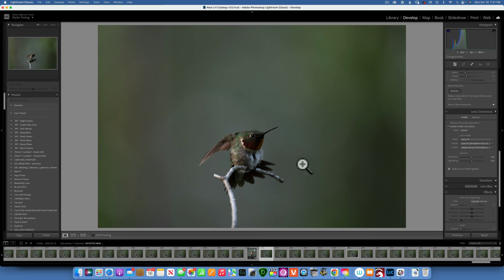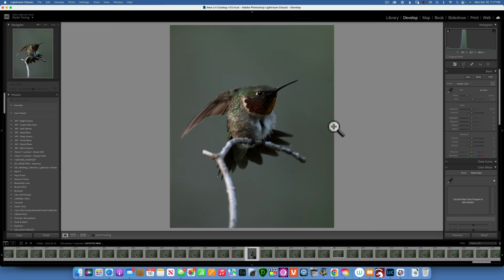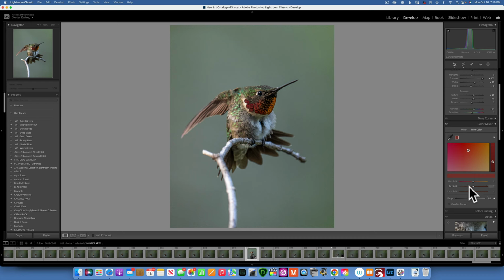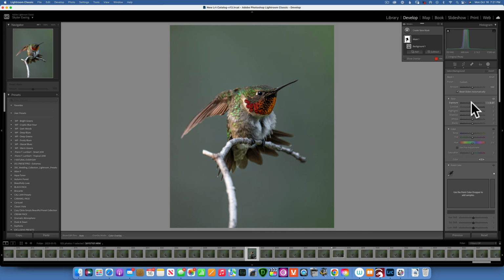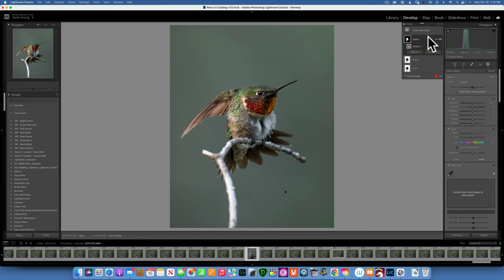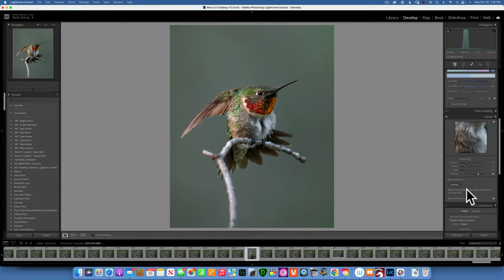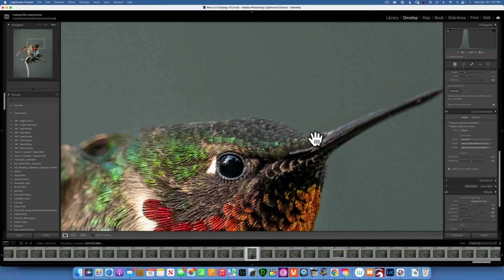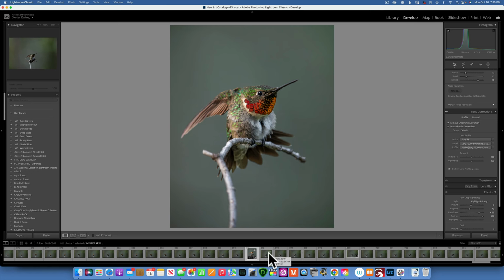Lightroom Classic 2024, how to edit like a pro. Editing made easy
In this video learn how to edit like a pro with the new Lightroom Classic 2024